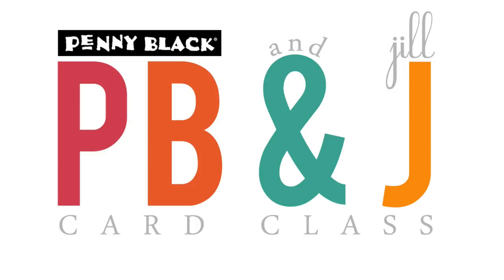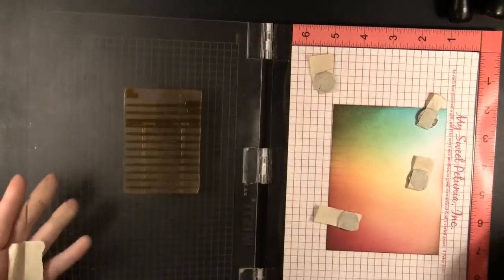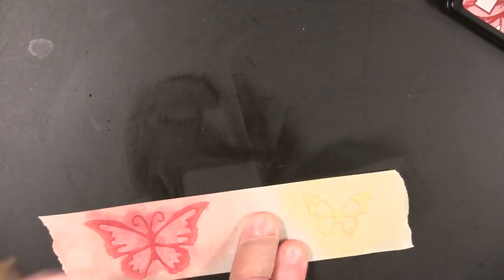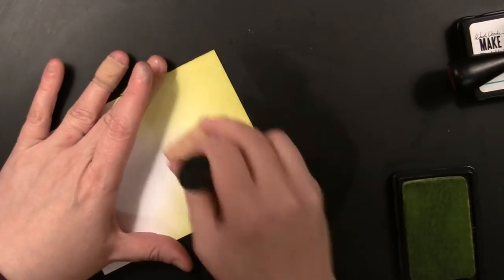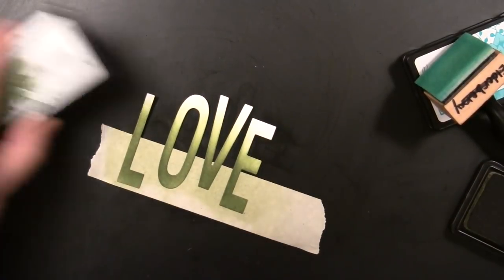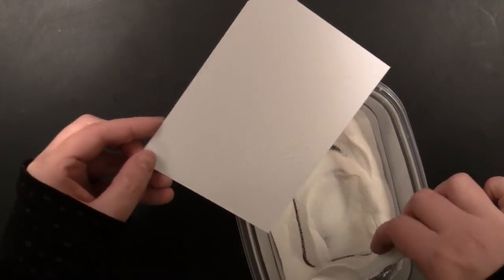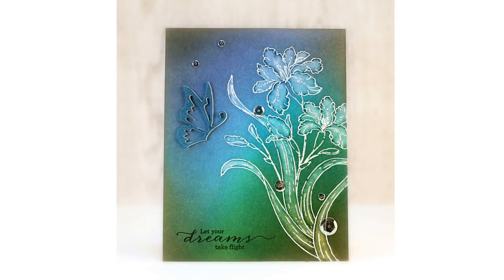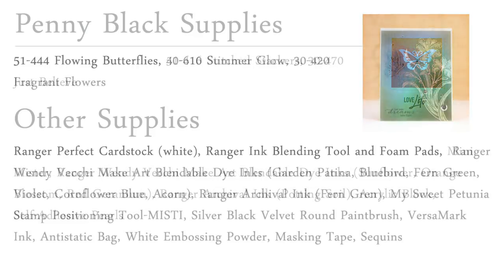PB&J | Flowing Butterflies and Wendy Vecchi Make Art Blendable Dye Inks